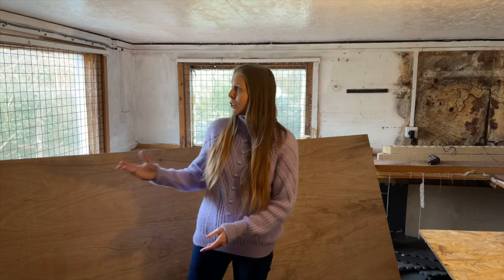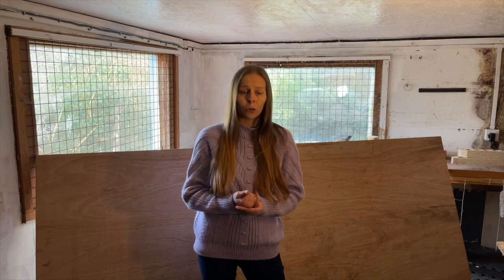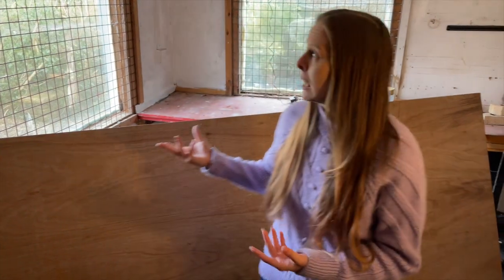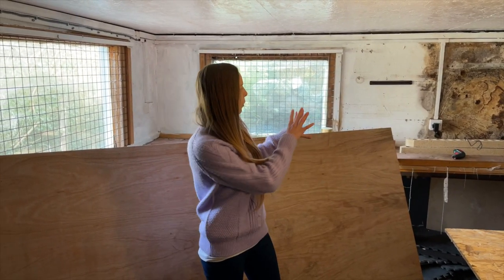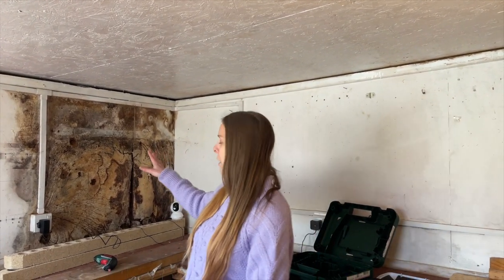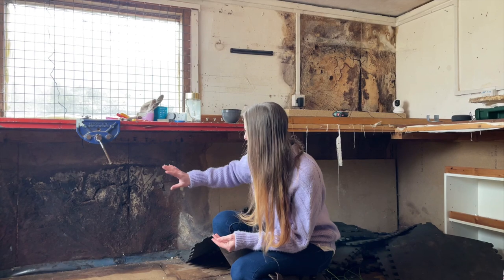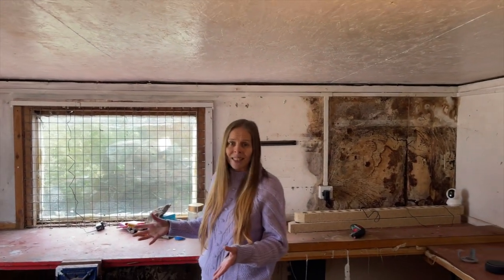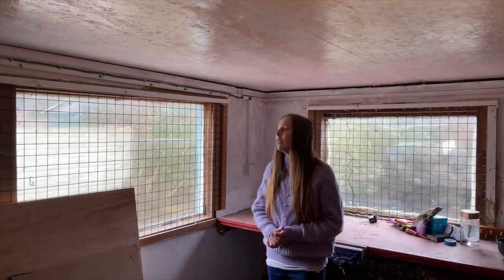RGJ Trains OO Gauge Layout, Episode 4 Painting the shed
Episode 4 showing more preparations for the layout, this time led by Grace, who will be the one doing all the art stuff for the layout, she has a couple of projects which she will be revealing later down the line, but in the in meantime she is out with the paintbrush putting a primer coat over the whole shed

Timecodes

0:00 Intro
0:11 Grace introduces herself
1:49 Hyperlapse painting
2:27 Further work and security
5:14 Hyperlapse painting